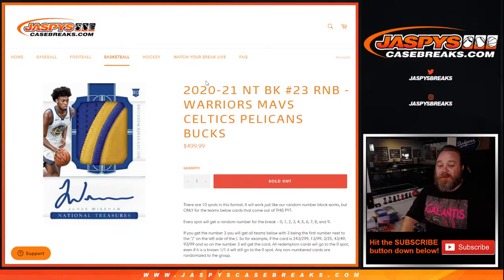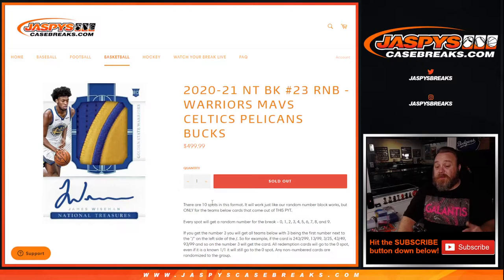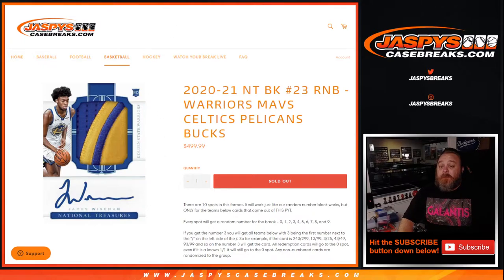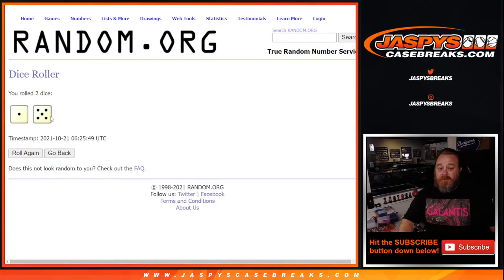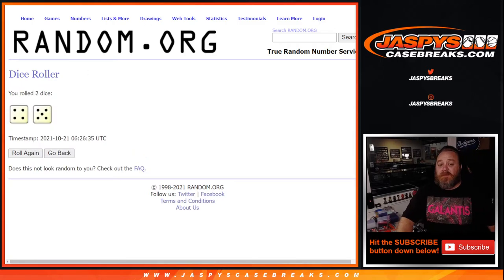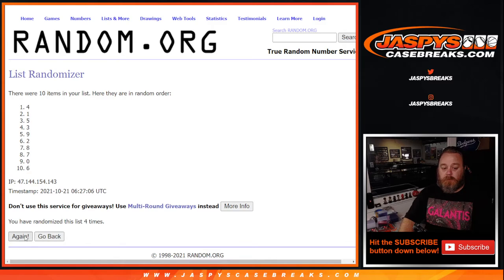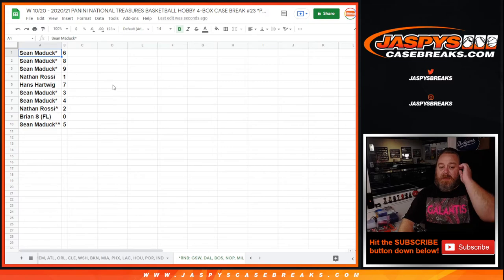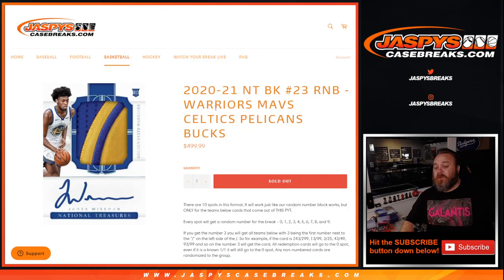W 10/20 - 2020/21 PANINI NATIONAL TREASURES BASKETBALL HOBBY 4-BOX CASE BREAK #23 *PYT* (*RNB: GSW+)